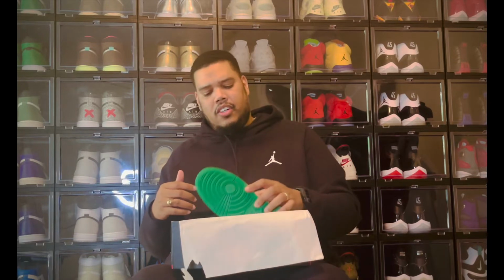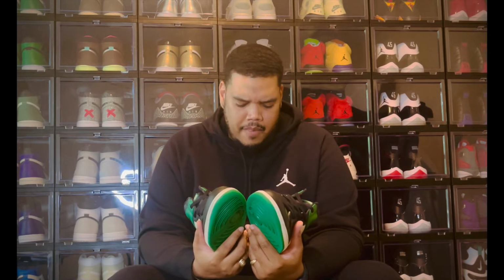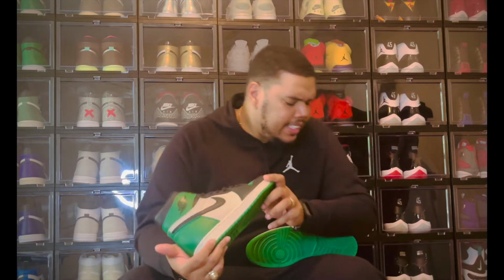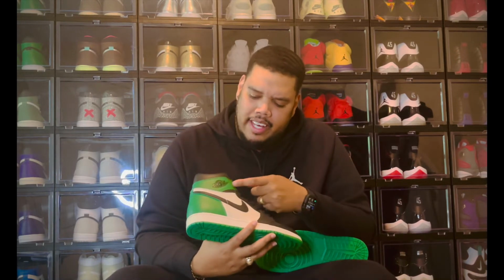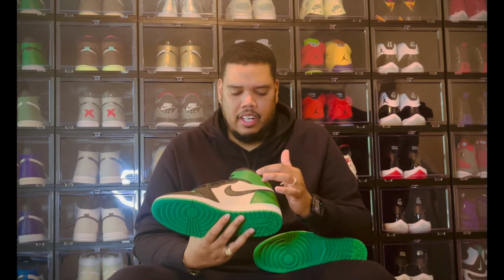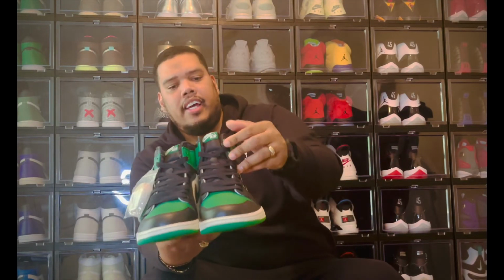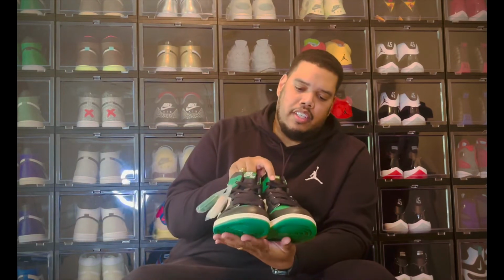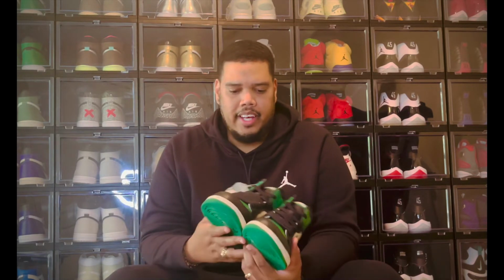Air Jordan 1 Retro High OG "Pine Green" - Sneaker Review & On-Foot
On September 22, 2018 the Air Jordan 1 Retro High OG "Pine Green" was released alongside the "Court Purple" color way. Check out my review as I provide my take on the overall quality and comfort of the shoe.

All logos and likeness of any products or materials featured are copyright of the third party entity mentioned in the title. Section 107 of the copyright act provides the statuary framework for determining whether something is a fair use and identify certain types of uses such as criticism, comment, News reporting, teaching, scholarship, and research as examples of activities that may qualify as fair use.

We do not condone the sale or resell of any of the products featured.***